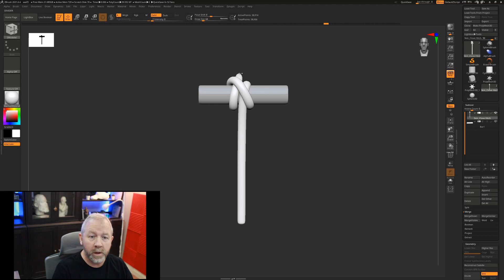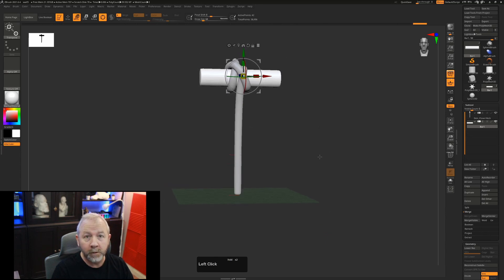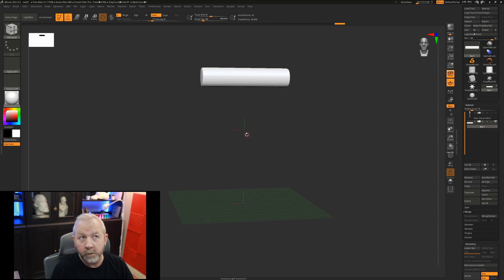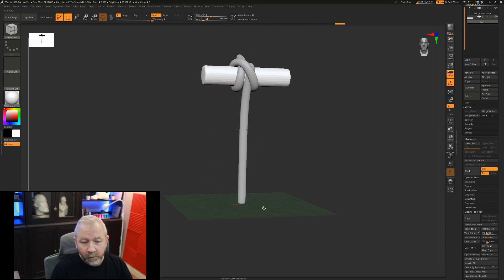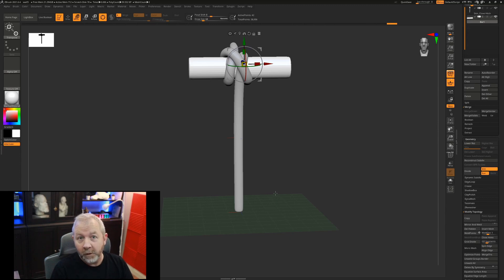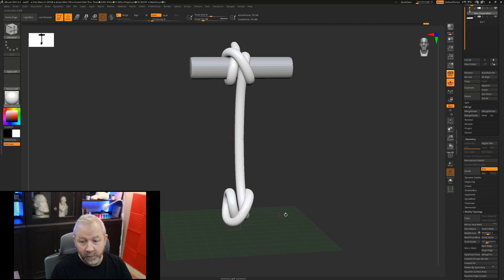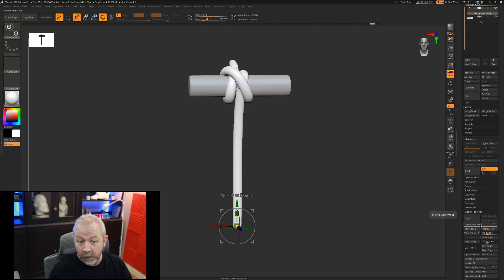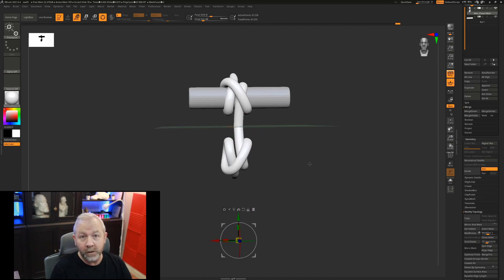FloorGrid 'Elv' slider message - what does it mean?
A quick tutorial on the FloorGrid 'Elv' slider message that ZBrush gives you sometimes when mirroring on the Y axiz with the floor turned on. What does it mean and who should you use it?